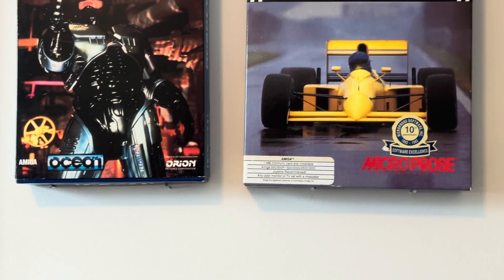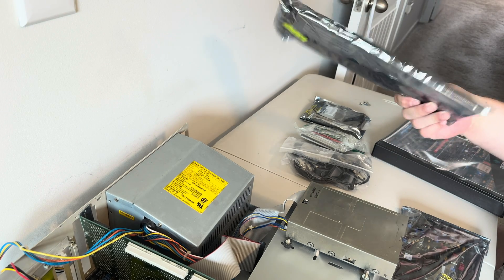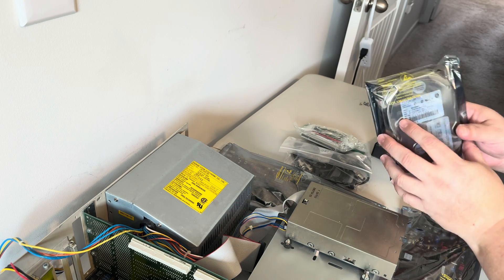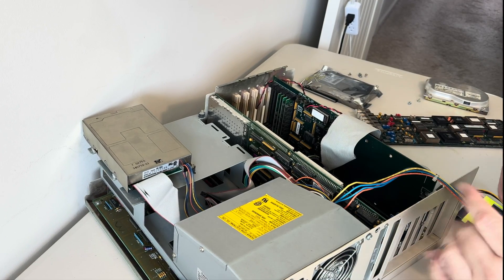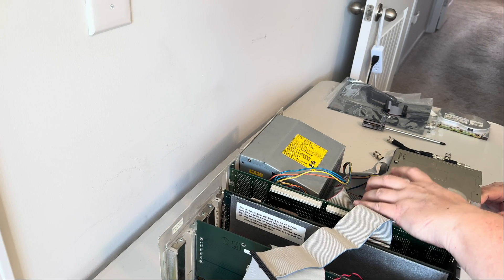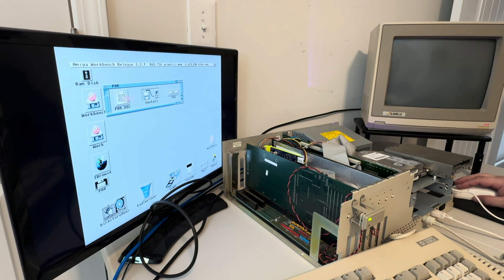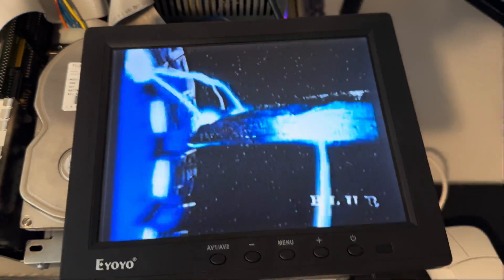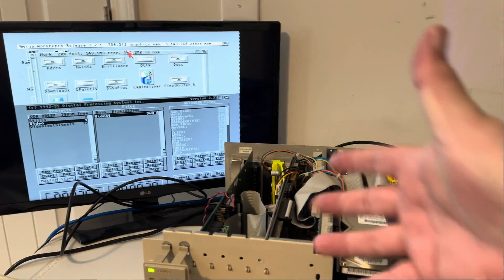We Had THIS Technology In The 90s for Computers!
Stunning add-on for Amiga computers. Ahead of its time!

My H.A.M. website listed is no longer valid. Thank you to all who did visit it and contacted me.